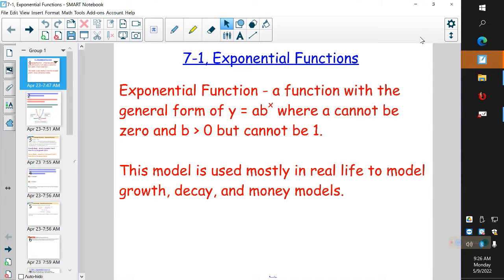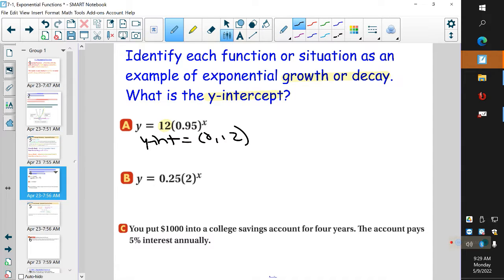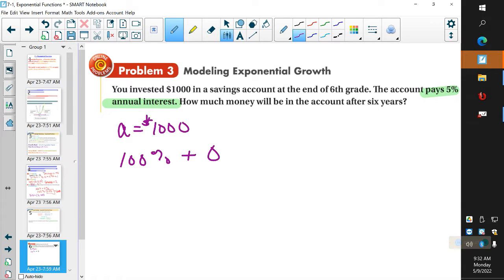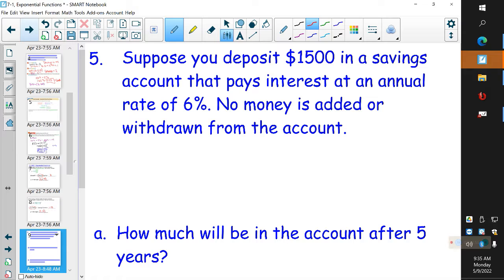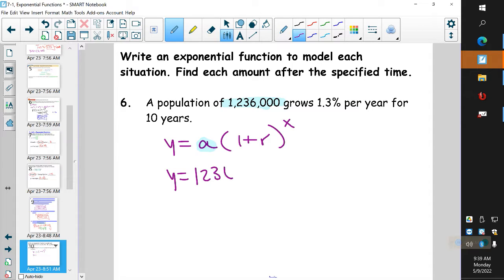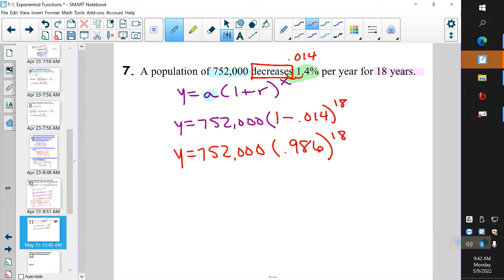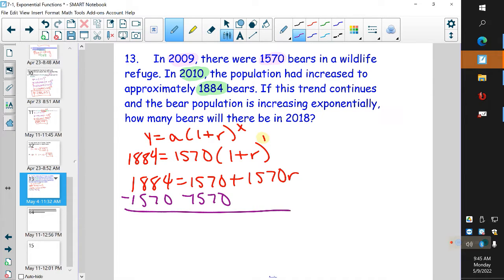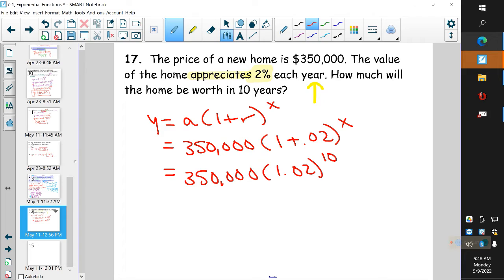7-1, Exponential Functions Lecture & WS 1